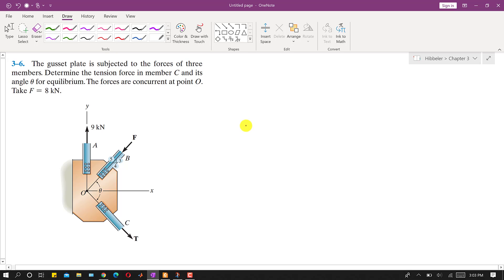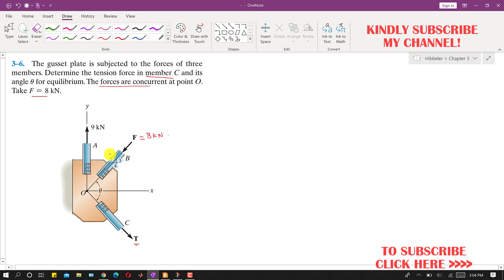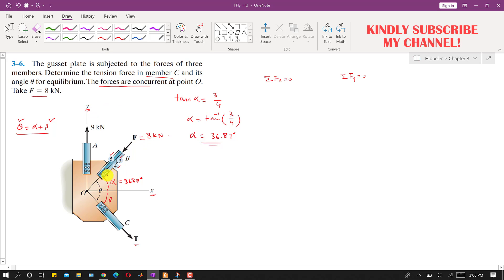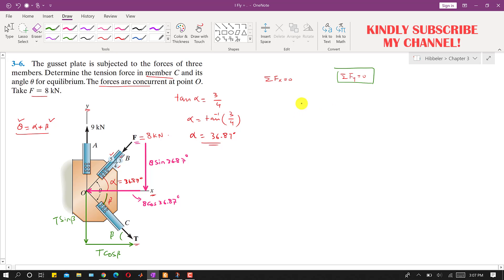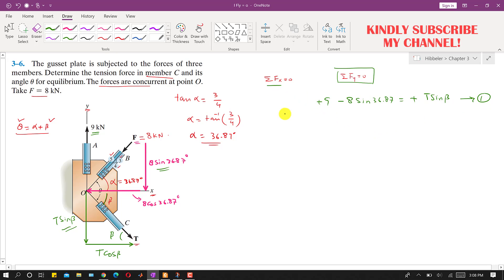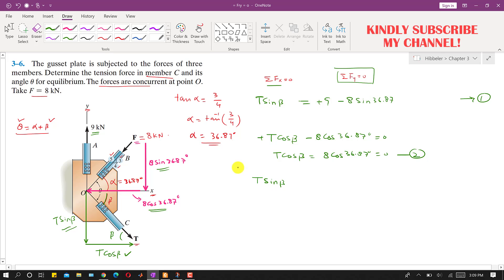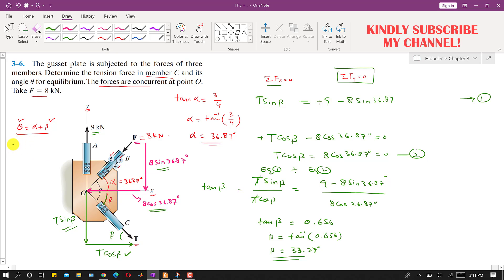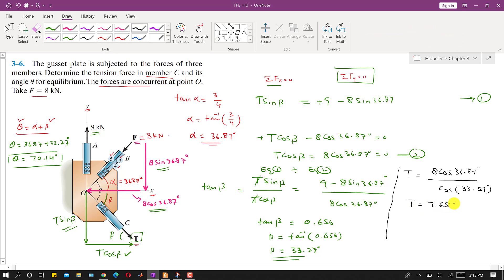3-6 Statics Hibbeler 14th Edition (Chapter 3) | Engineers Academy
3-5 Statics Hibbeler 14th Edition (Chapter 3) | Engineers Academy
3–6. The gusset plate is subjected to the forces of three members. Determine the tension force in member C and its angle u for equilibrium. The forces are concurrent at point O. Take F = 8 kN.